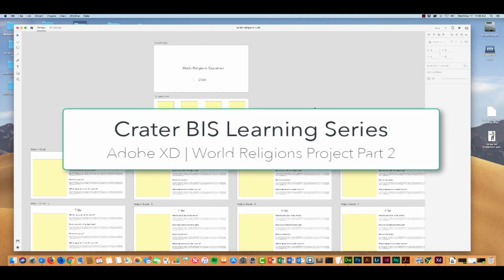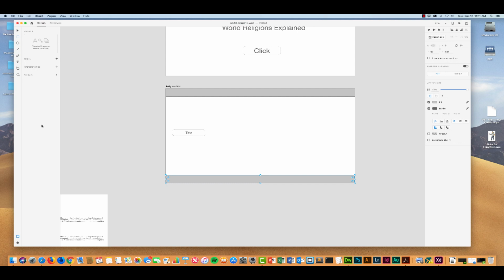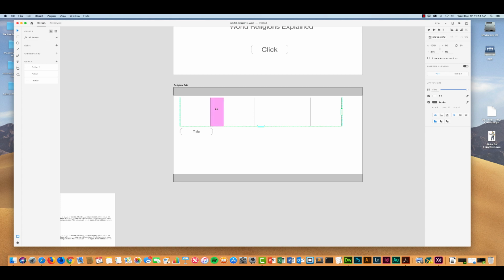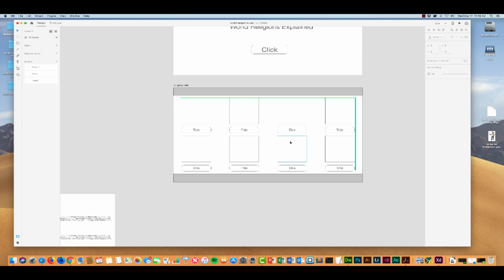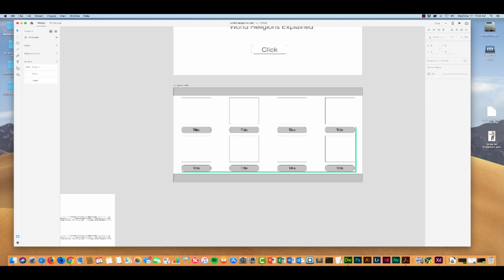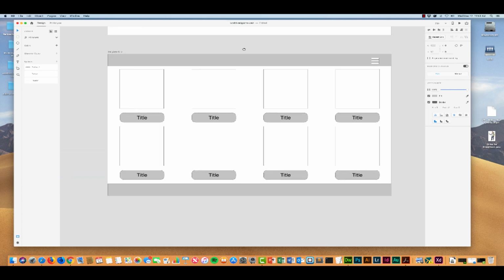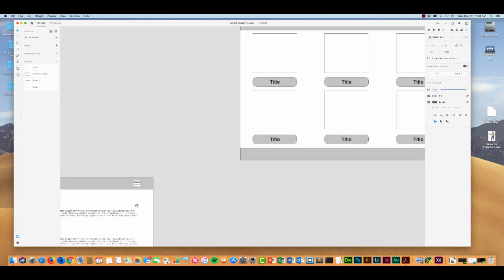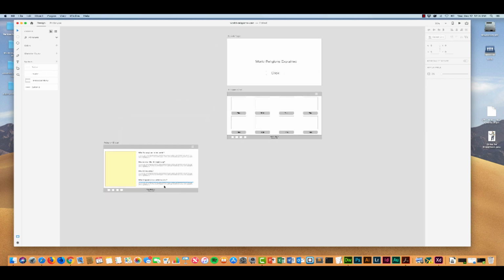Adobe XD | World Religions Project Part 2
Using Adobe XD, create a simple wireframe for the World Religions project